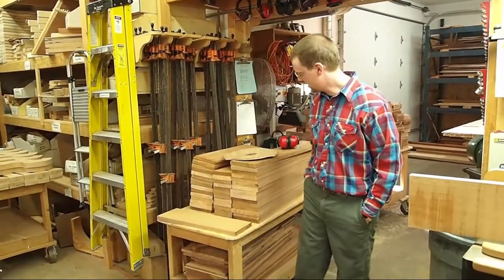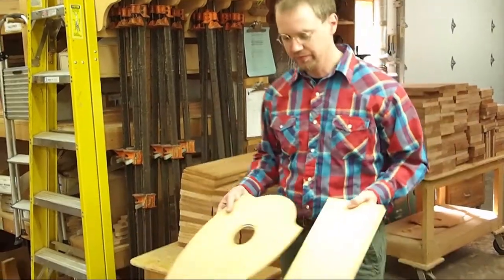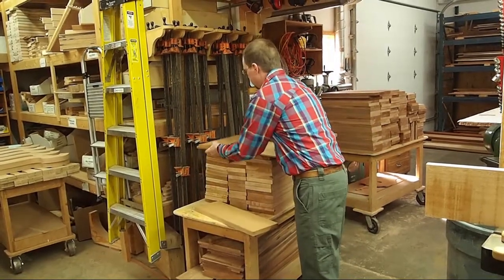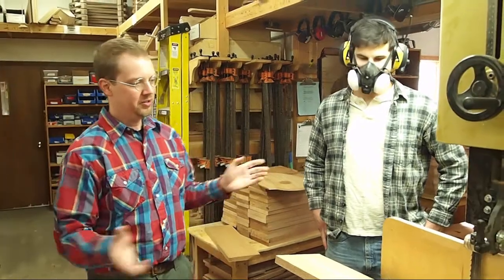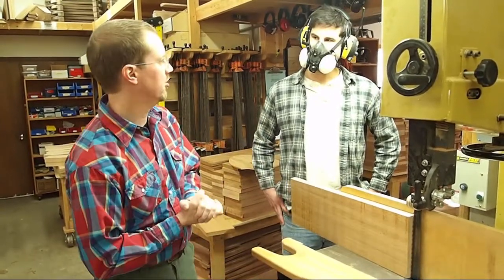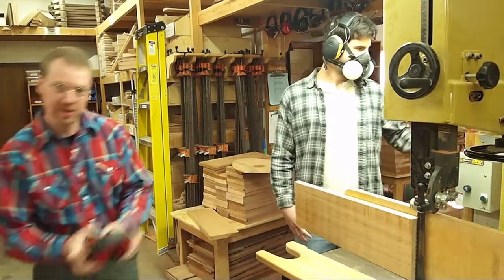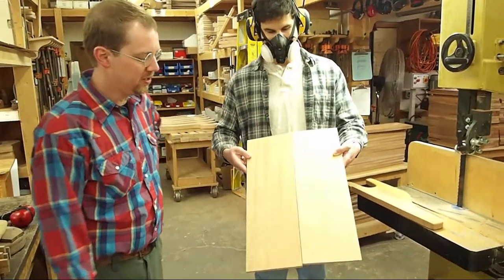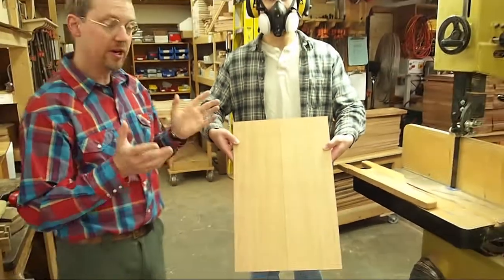Resawing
For the curious folks - this is part of the process involved in making our solid wood soundboards.   This is not a how-to-video about resawing, just a quick peek at the process.